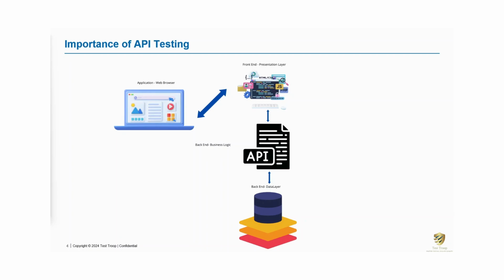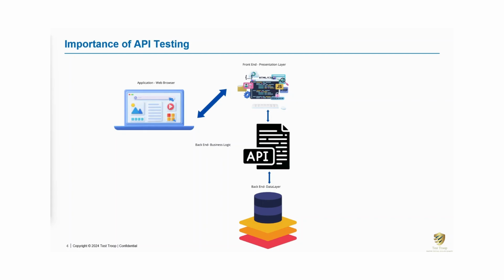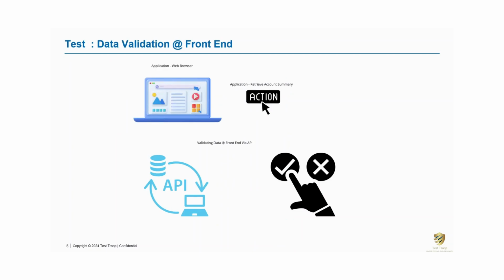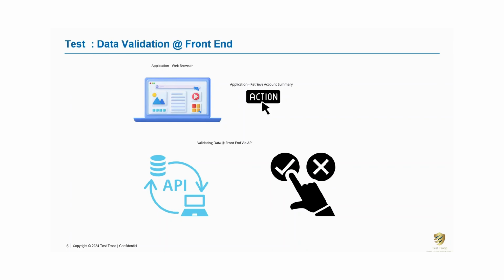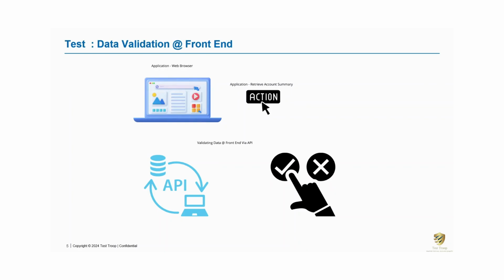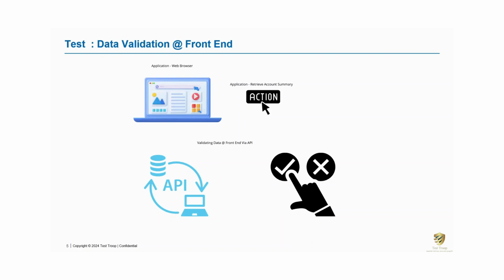1. Importance of API Testing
Explain the critical role of API testing in the End-to-End (E2E) testing process.